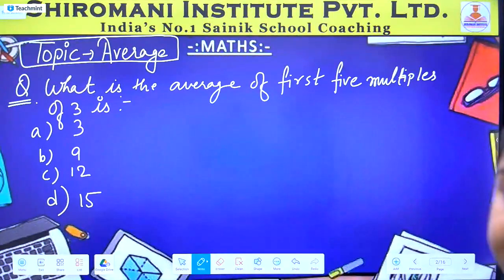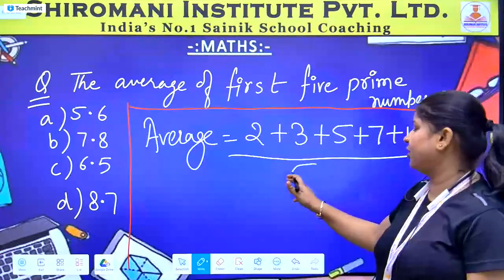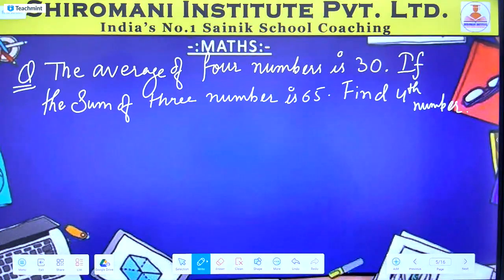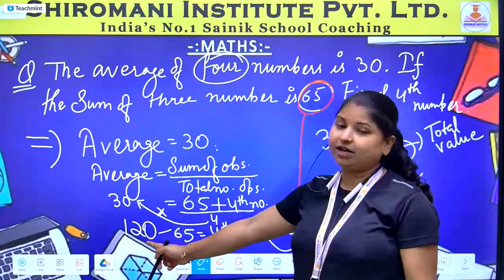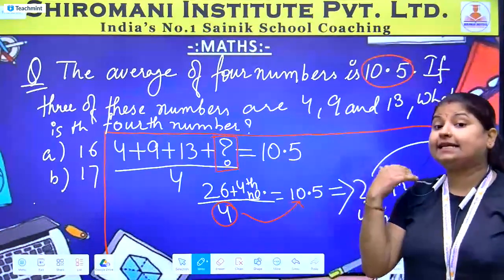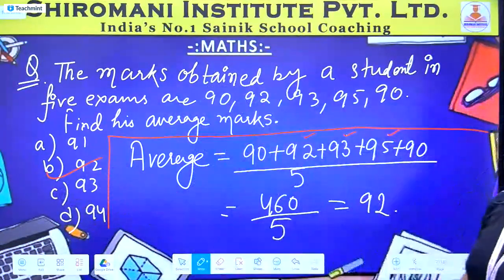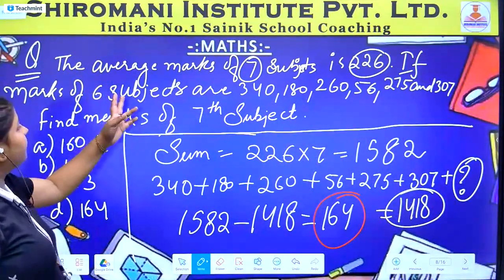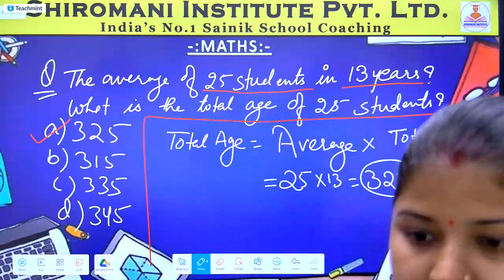AVERAGE - 2|| 11-07-26 ||BMKSS || MATHS